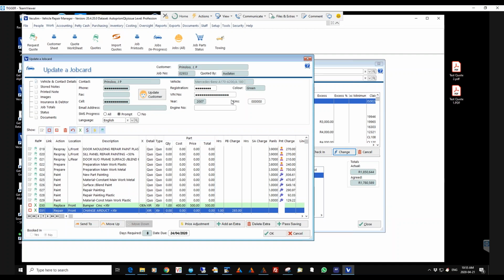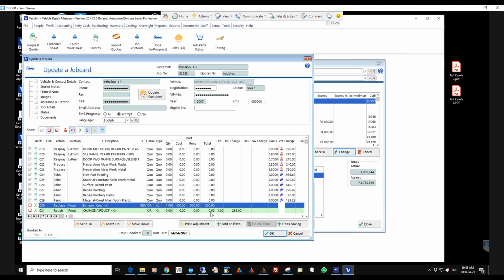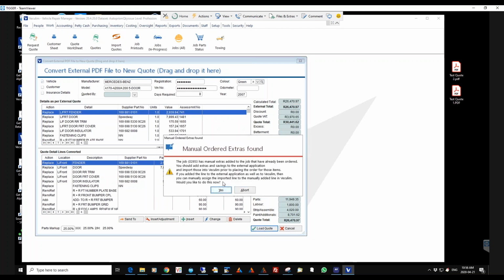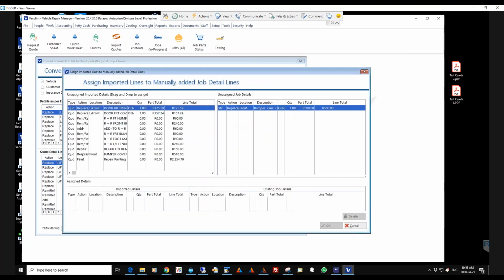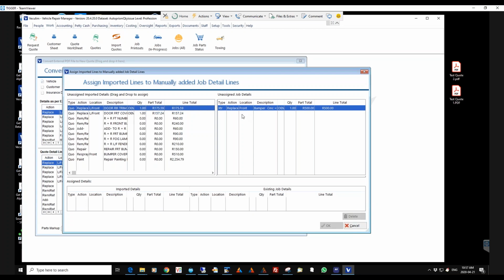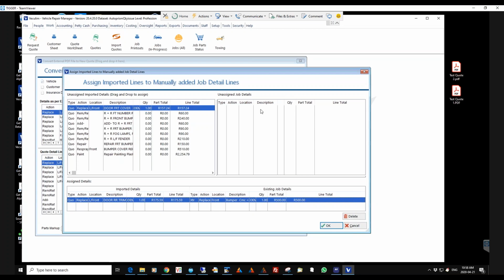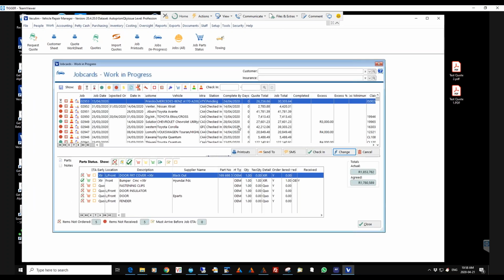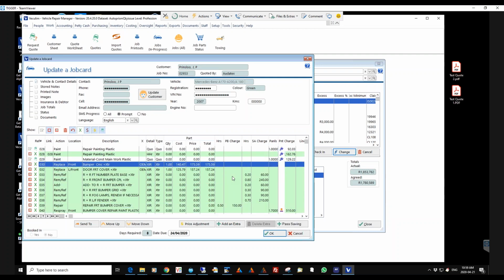Matching Import Additional Lines To Manually Added Additional Job Detail Lines